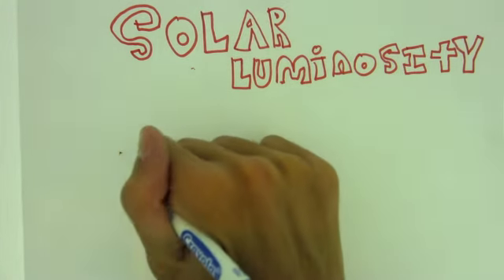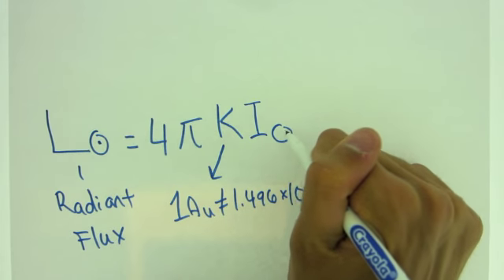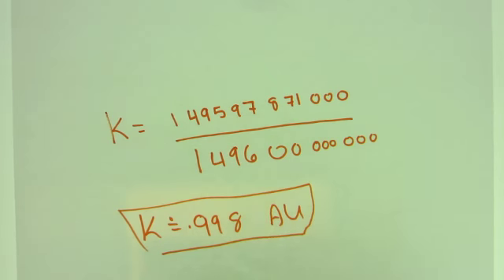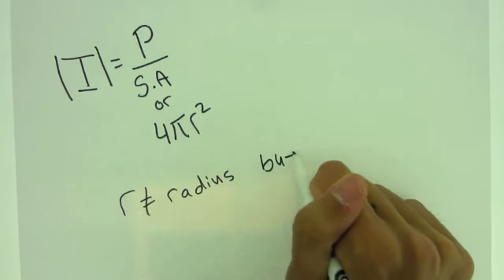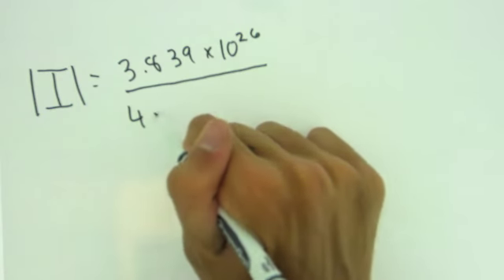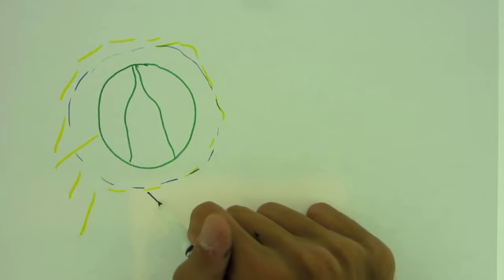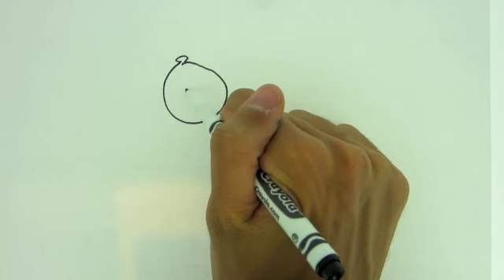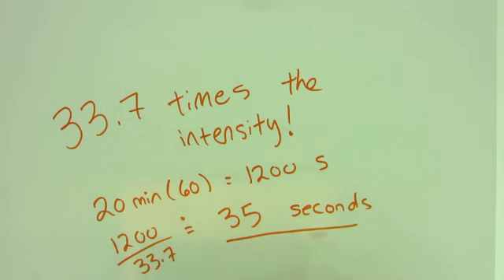How Long Would It Take To Get A Sunburn On The Moon?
This is a video for my grade 12 physics ISP. We had to answer our own question with topics not discussed in class. Enjoy